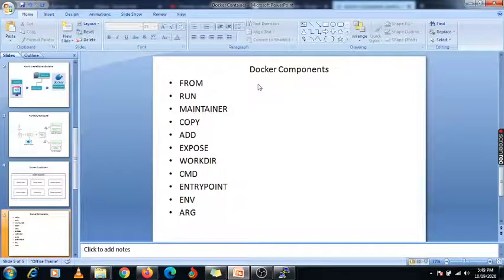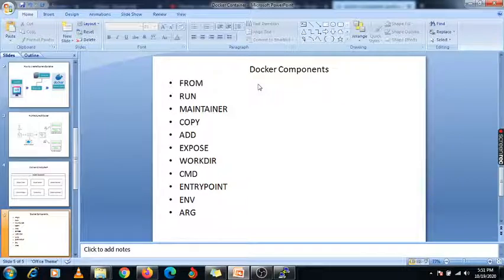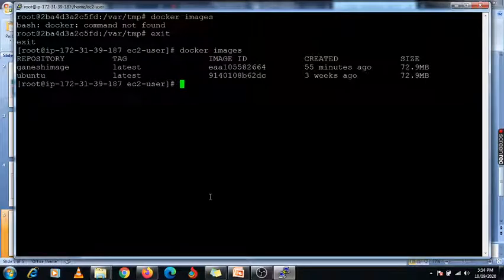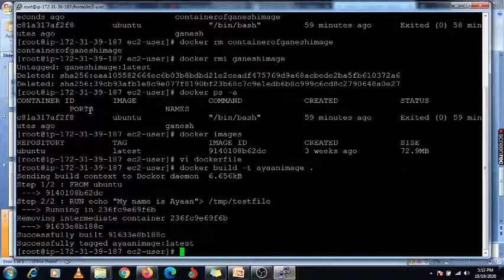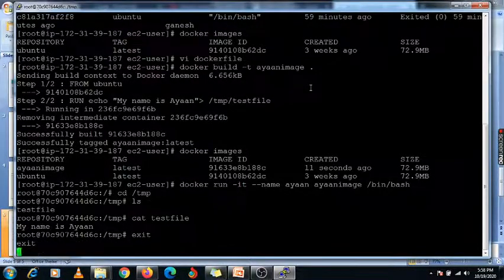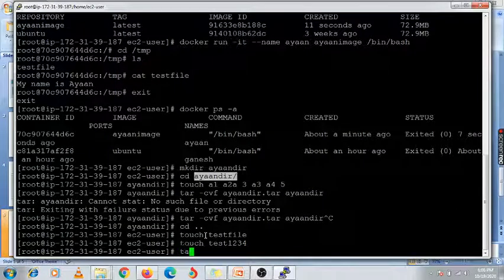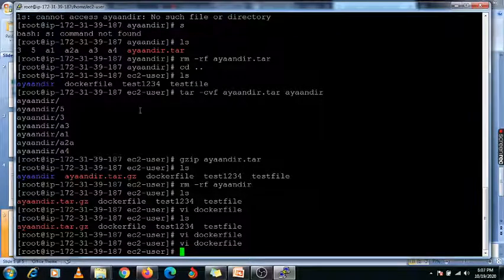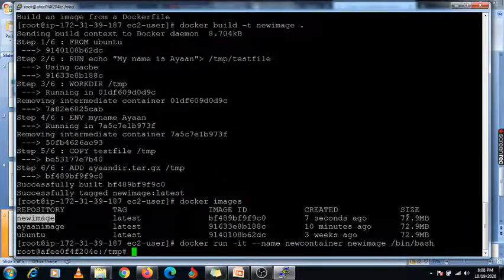20 DevOps Docker How to create container from Dockerfile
How to create container from Dockerfile and how to use docker components